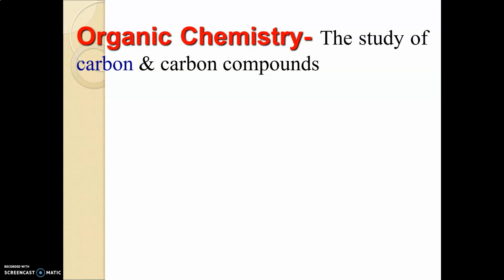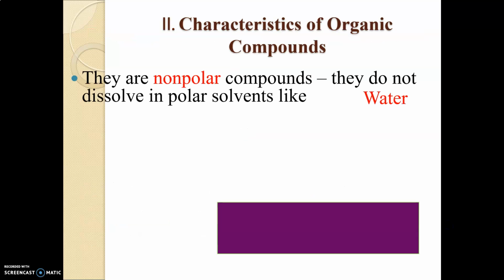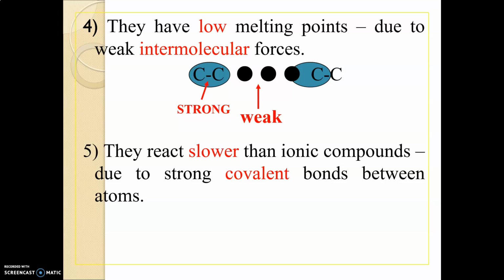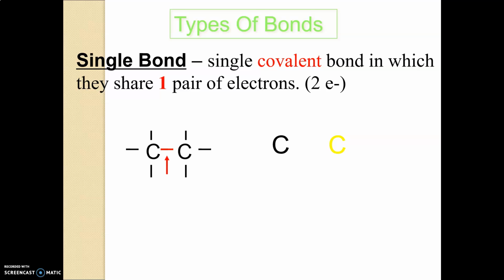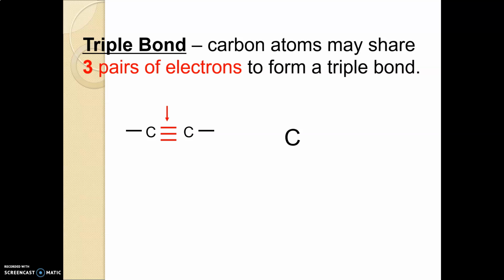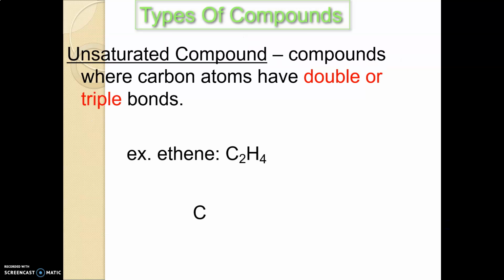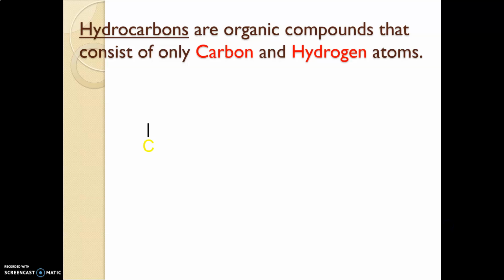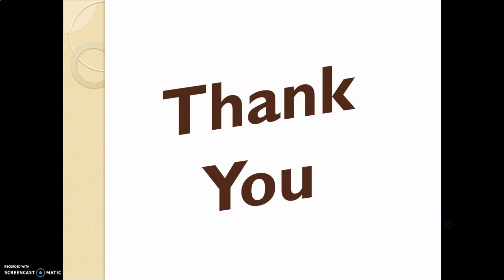Introduction to pharmaceuticals organic chemistry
Basic fundamental chemistry